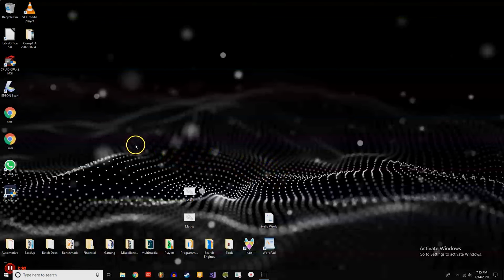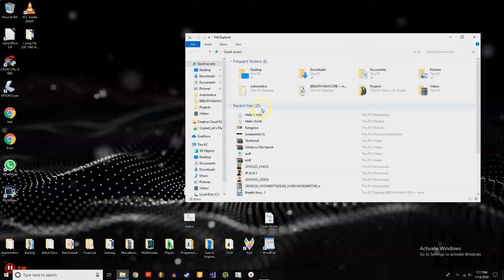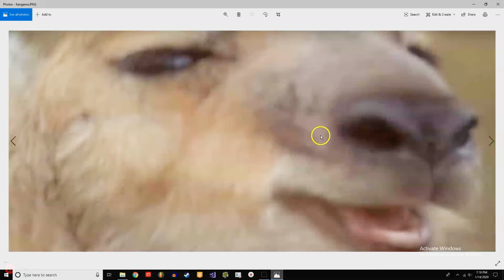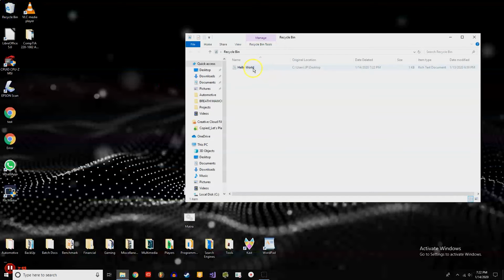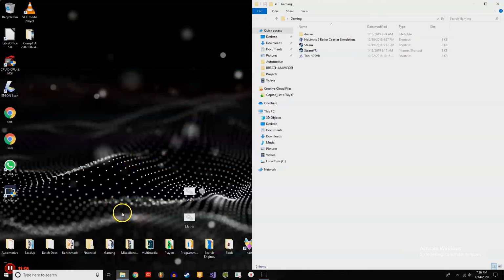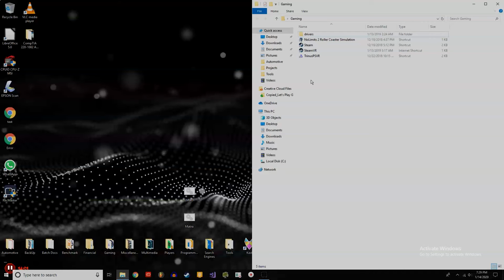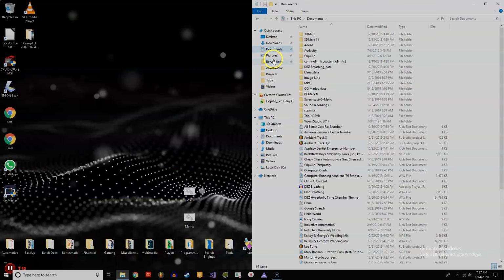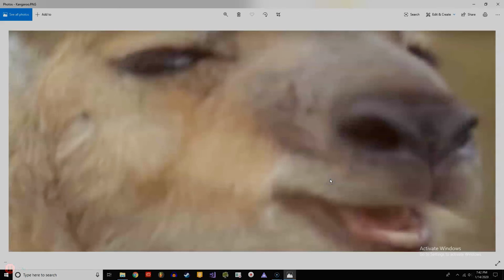How to Find Files and Folders on Windows 10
The first of my Techtorial series, which covers how to find files and folders on Windows 10.